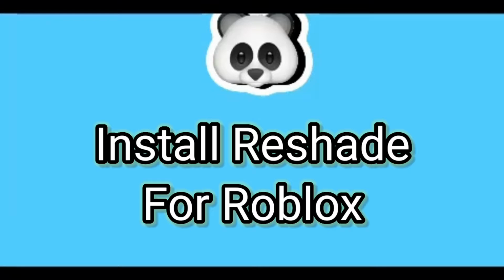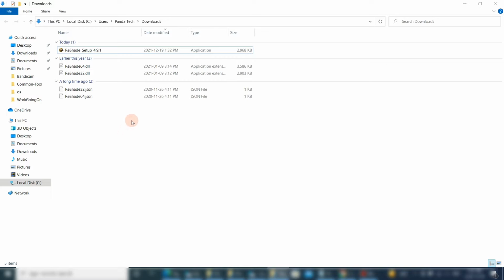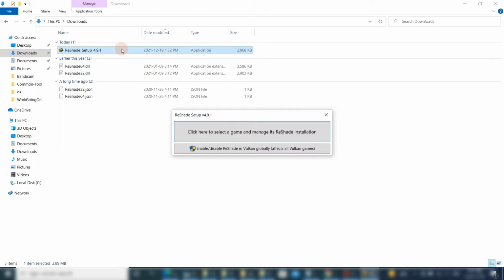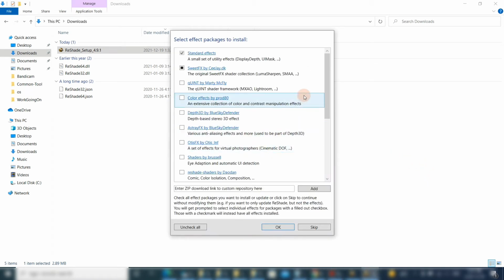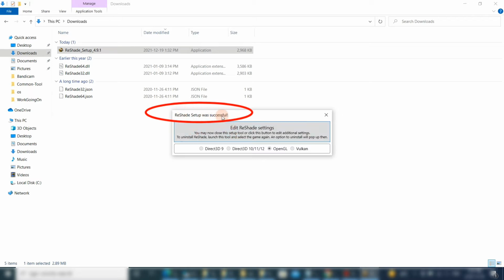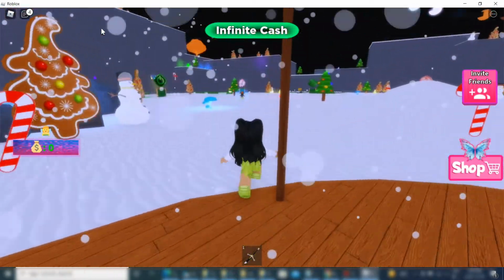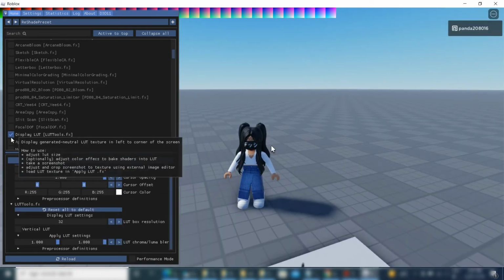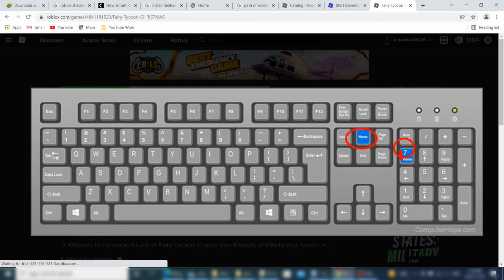HOW TO INSTALL RESHADER FOR ROBLOX ?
This Tutorial will help you to Install Reshade Roblox shaders on PC.
Reshade proves itself to be one of the best Roblox shaders.

Step :
  - Let's download the software from the offical websites ( reshade.me ).
  - By default software will be downloaded into the downloads folder. We will see it on next step.
  - Roblox shaders allow the user to add more adjustable visual effects that are not available in stock Roblox.
  - It's effect can be controlled by the given UI. The shaders does nothing just make your game aesthetically and look nice.
  - Let's unzip the Reshade software in the same download folder or somewhere else as your wish.
  - For this any software utility can be used like winrar, winzip but I am using the 7 zip.
  - Now in next step, we need to check the location of our Roblox player. All the Roblox player are installed under the user's directory.
  - Like in my case, Roblox is installed at C:Users Panda Tech AppData Local Roblox. In your system instead of Panda Tech it can be your name or PC name.
  - Watch carefully to reach the correct Roblox installation directory.
  - In my machine version name of Roblox is this version-c61f559e705046b8. In your machine it could be different.
  - Don't worry just select the available version directory in your machine. Check in this version directory you must have RobloxPLayerBeta file.
  - Let's double click on Reshade folder setup files and it will ask for the Roblox directory where our Roblox player is available.
  - Now, we will press the browse button and select the RobloxPLayerBeta file. I am sure now you must understand why I was saying for the Roblox player installation directory.
  - Here we need to select the RobloxPLayerBeta file and then Reshade installation magic will be started.
  - We will double click on OpenGL options. These are types of Rendering API used by the game users.
  - We do not have to worry about. Installation will ask the selection of various options related to the Resahders files.
  - But we will just press the Next button again and again instead of focusing on various type of file installation.
  - In the background, you will also see Reshaders will also download the required files.
  - Congratulation, Okay now we are able to installed the Reshade successfully. In next steps we will do verification of Reshaders and also apply on Roblox games.
  - Let's open any Game in Roblox and Press the Home button on Keyboard and then you will be able to see a Reshade popup windows in the Left Tope Corner.
  - First time, we need to just press the Continue button until we are not getting the Finish button.
  - Press Home button of keyboard to see the Reshad GUI, select the any Reshad preset checkbox and again press the Home button to close the Reshad GUI.
Now objective of Reshaders installation for Roblox is achieved.